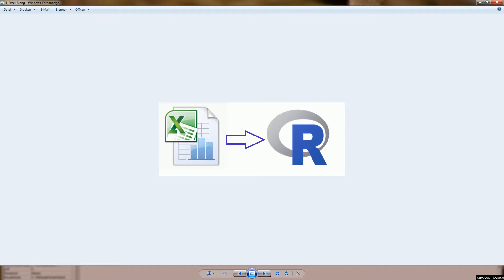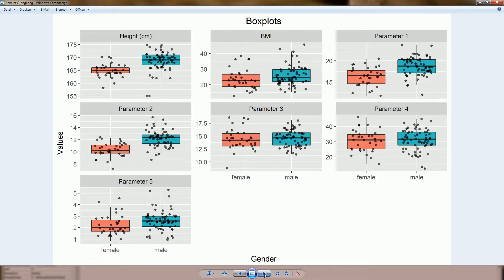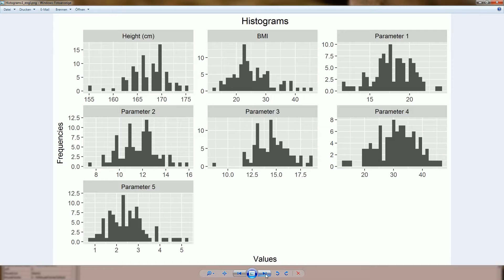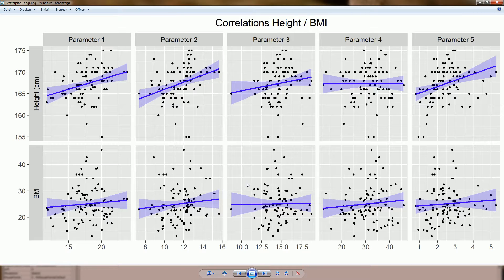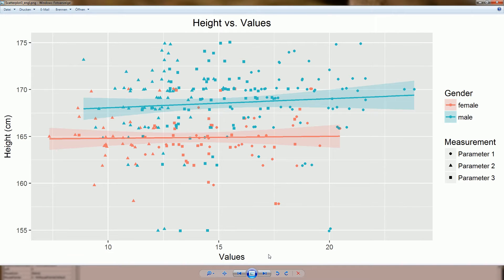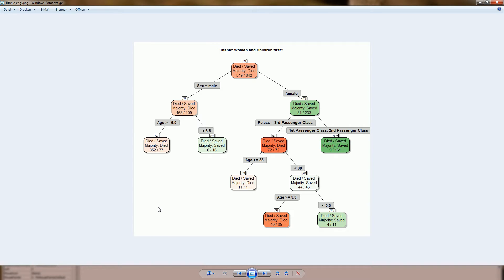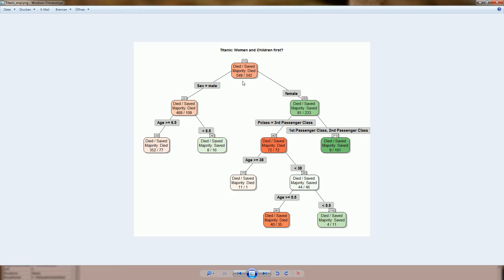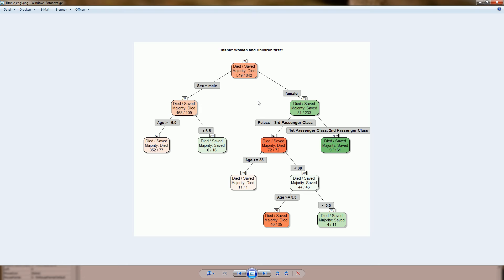Chart Examples created with the R Software (ggplot2)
Do you find standard Excel diagrams in presentations, reports or your thesis boring? The free R software allows for professional visualizations of statistical data, especially when using Hadley Wickham's ggplot2 package. R is particularly good at displaying several subgroups or sup-plots in one image.

Examples shown here include boxplots, boxplots that additionally display all data points, histograms, histograms additionally coloured by another variable, scatterplots including linear regression lines or loess smoothers and confidence intervals.

A further example shows one scatterplot that includes information from several variables, using colours and shapes, and displaying two separate regression lines plus confidence intervals.

The last example shows a decision tree. It was created by the rpart algorithm and the prp function, with user-defined colours and texts in nodes. It refers to the question: When the titanic sank, was the principle "Women and children first" followed? It turns out that this was partly true: On the one hand, a lot more women were saved than men, and among men, young children had better chances of survival than older men. On the other hand, among women, passenger class played a more decisive role than age. (Please note that a training data set was used which does not include all titanic passengers.)